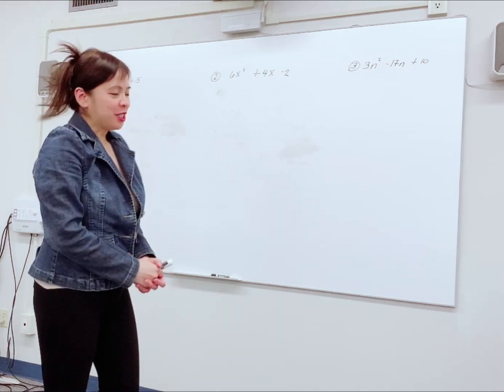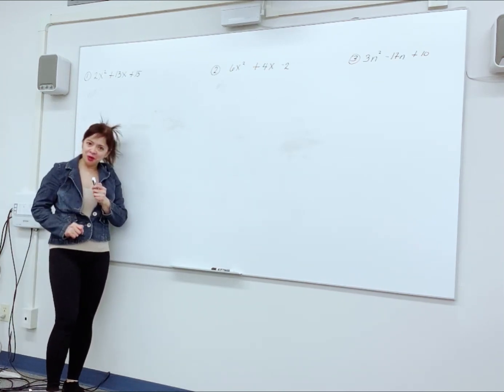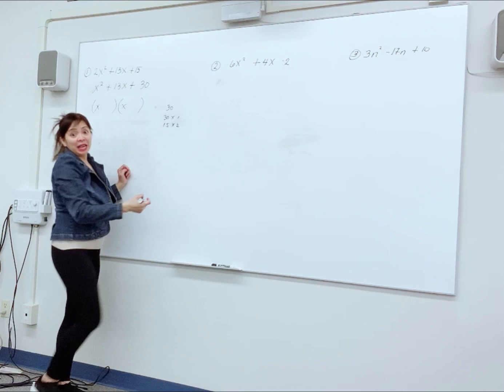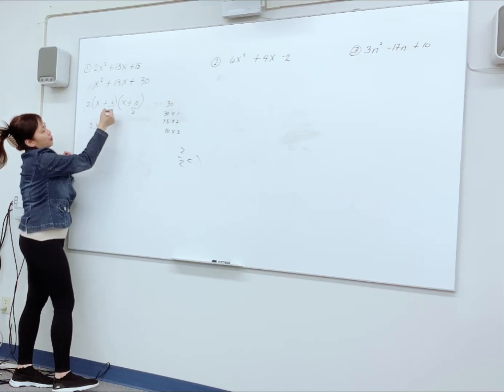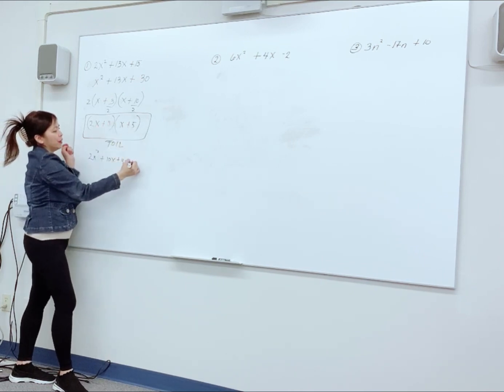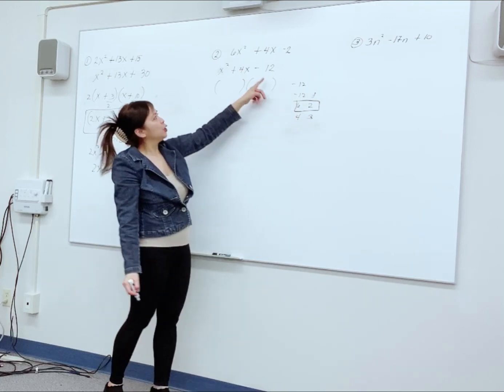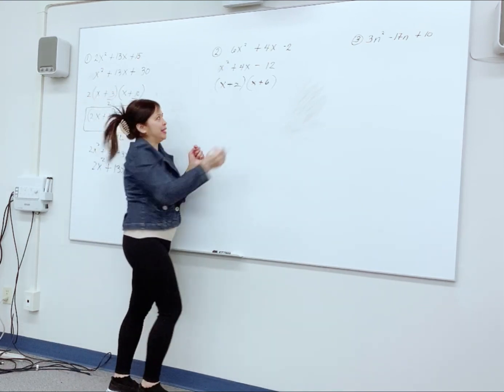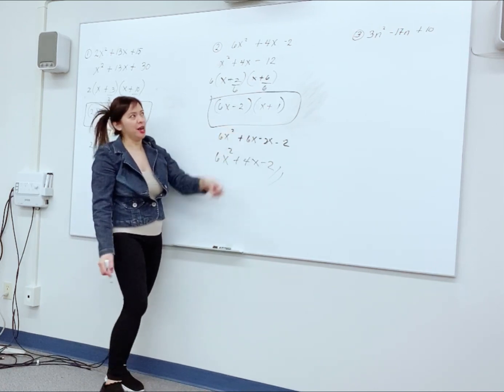April 13, 2023